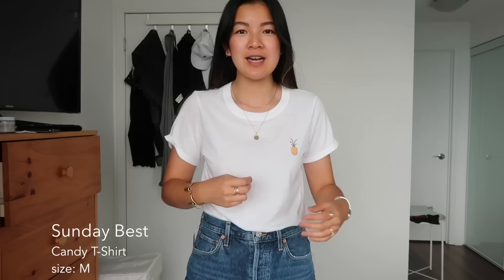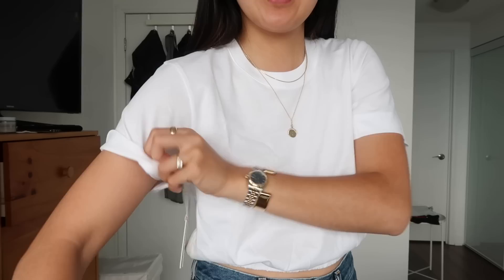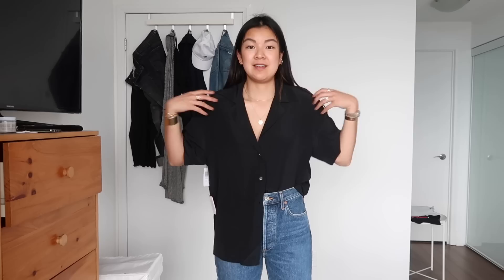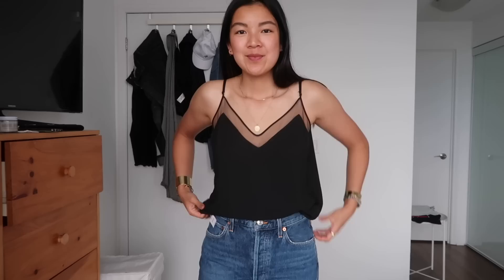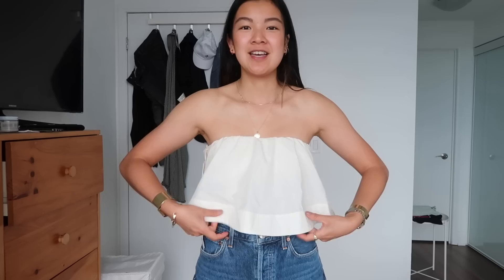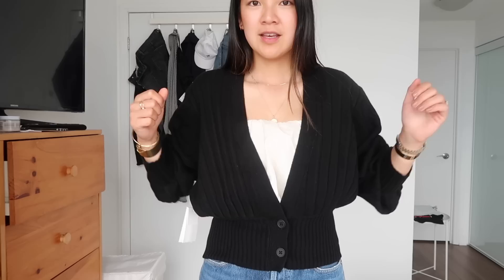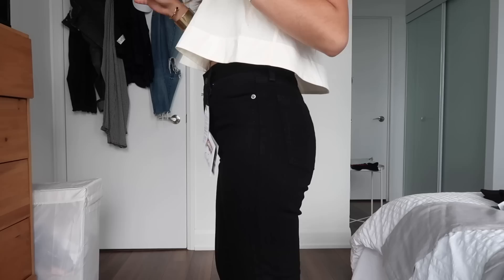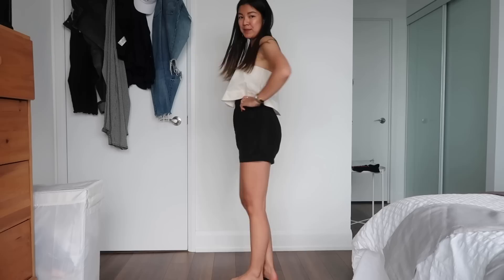MASSIVE SALE HAUL | ARITZIA TRY-ON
Hi cuties (open meee!)

I'm so excited to share with you that I've partnered with ARITZIA to launch their sale! It's been a dream of mine ever since I started my blog to work with this company because every season, they never cease to make me want EVERYTHING!!

I've linked all the items below as usual. So HAPPY SHOPPING cuties.

By the way, although the items were gifted by Aritzia, items were personally chosen by me + review/opinions are all mine.

ALSO COME FIND ME HERE!!